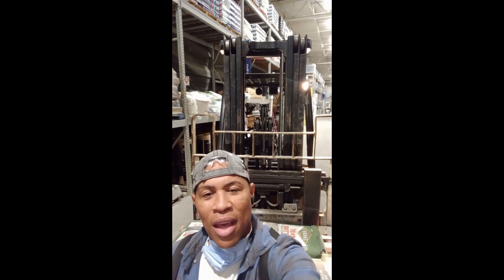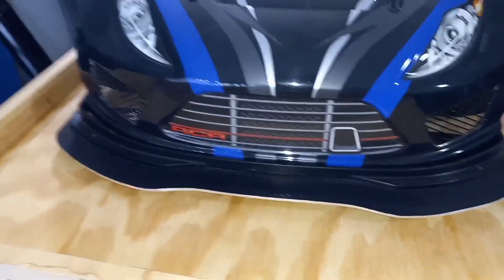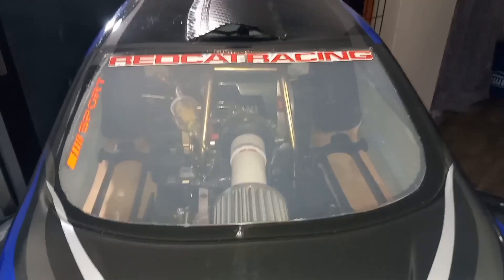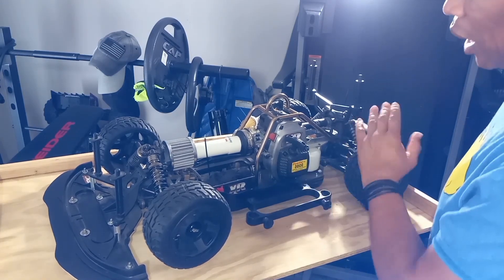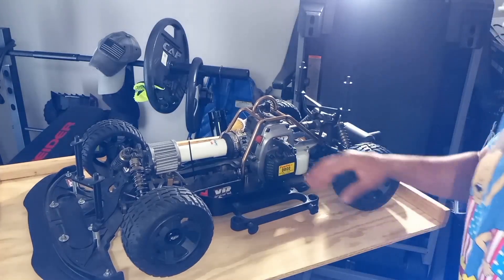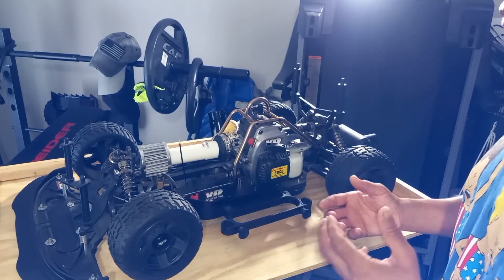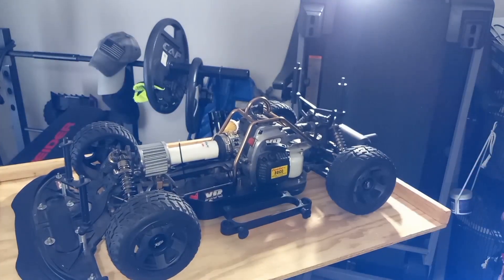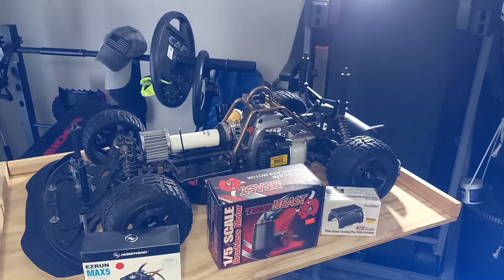Redcat Rampage Rally XR upgrades. part 1.